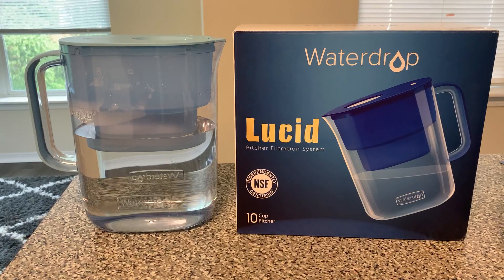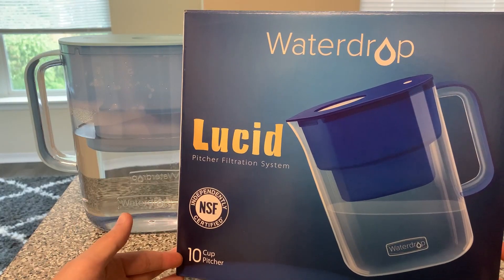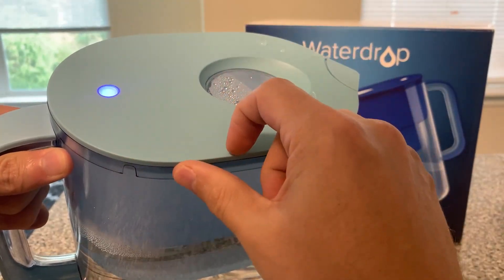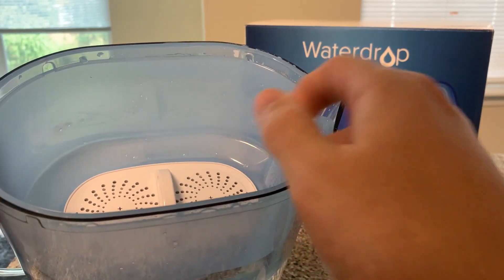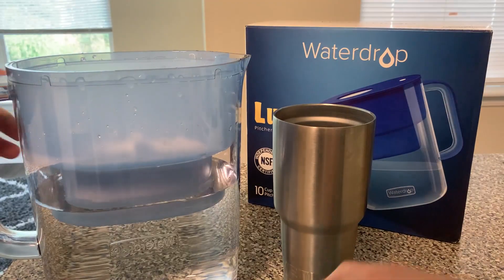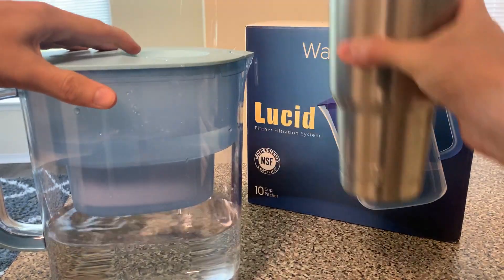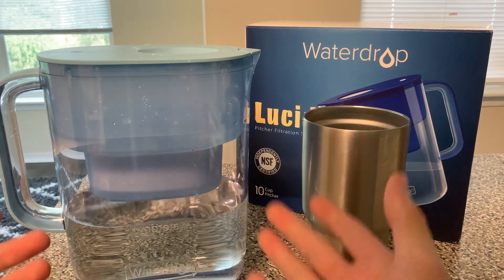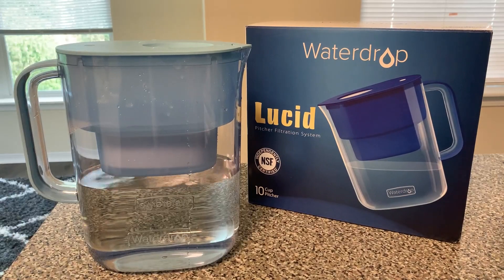VERY Happy With This 10 Cup Water Filter! Works Great!